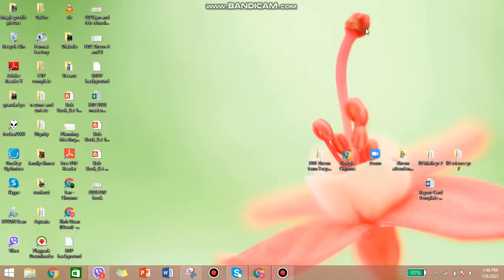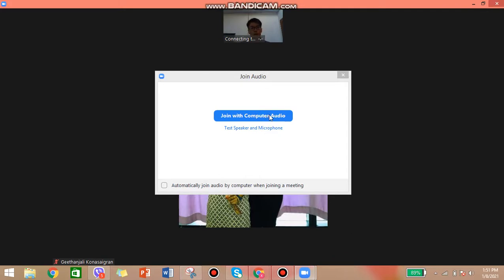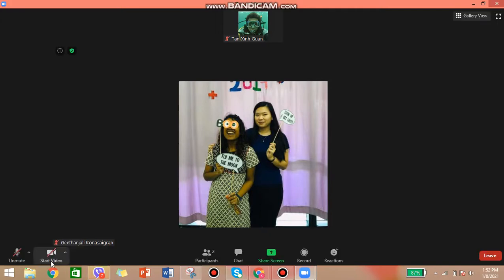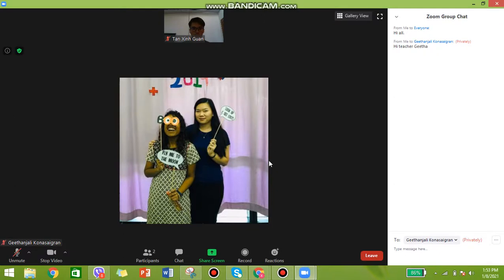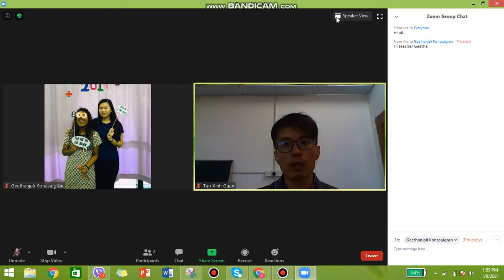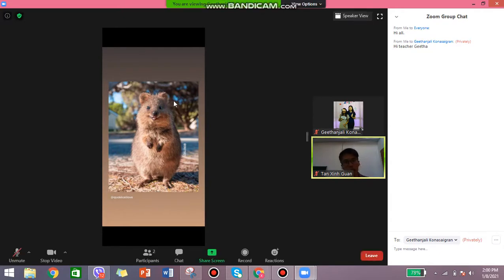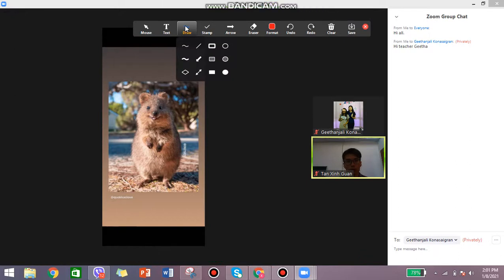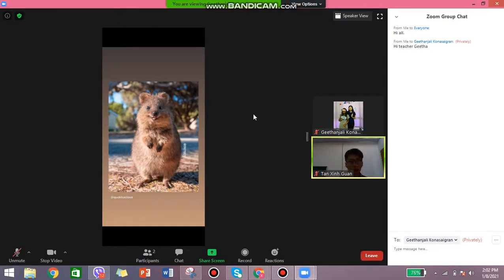How to use Zoom with laptop desktop